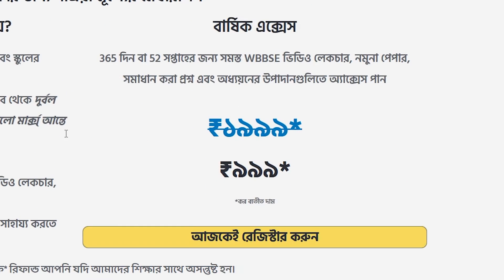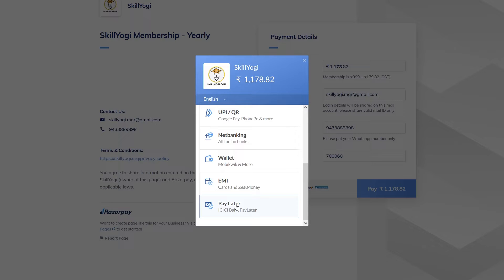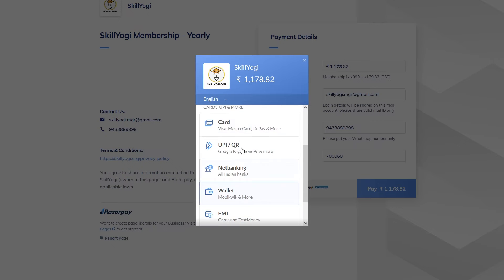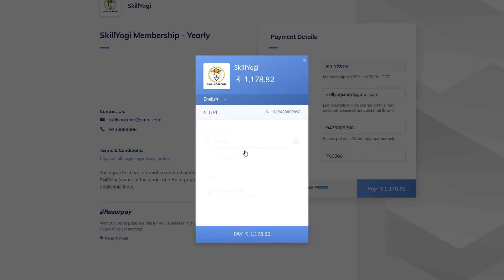How to Take Membership and Register on SkillYogi and Login, Access Study Material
কল করুন আমাদের  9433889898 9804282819
আপনি কি WBBSE পরীক্ষার জন্য প্রিপারেশন নিচ্ছেন?
আপনি কি West Bengal board -এর পরীক্ষার জন্য প্রিপারেশন নিচ্ছেন?
প্রিপারেশান করার সময় কমপ্লেক্স কনসেপ্ট, লম্বা ভিডিও লেকচার আর জটিল নোটস বুঝতে অসুবিধে হচ্ছে?
এখন সহজে PREPARE করুন স্মার্ট ভাবে এবং কম সময়ের মধ্যে SKILLYOGI’র  সাথে
আমাদের কোনো distraction  ছাড়াই এক জায়গায় পেয়ে যান ভিডিও লেকচার্স, স্যাম্পল পেপার,নোটস এবং  সাজেশন যেটা সব থেকে weak স্টুডেন্ট কেও পরীক্ষায় সঠিক উত্তর দিতে সাহায্য করে
এখনো CONFUSED? আজকেই ট্রাই করুন ফ্রি নোটস,ভিডিও লেকচার SKILLYOGI.ORG ওয়েবসাইটে
SKILLYOGI র একটা মেম্বারশীপের সাথে আপনি পেয়ে যাবেন পুরো ACCESS আমাদের ওয়েবসাইটে যে কোনো স্টাডি মেটেরিয়াল, ভিডিও লেকচার’e  - মোবাইল, কম্পিউটার যে কোনো device থেকে